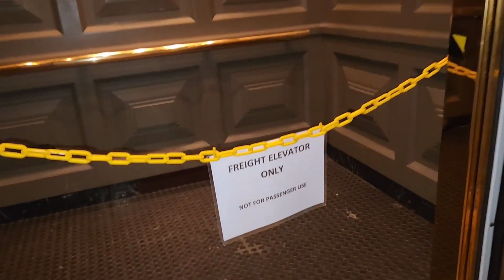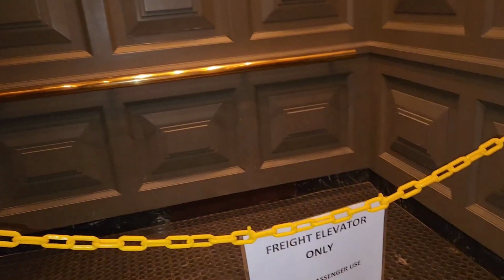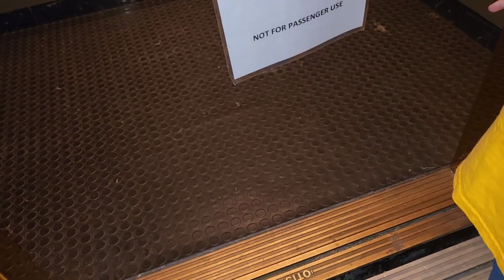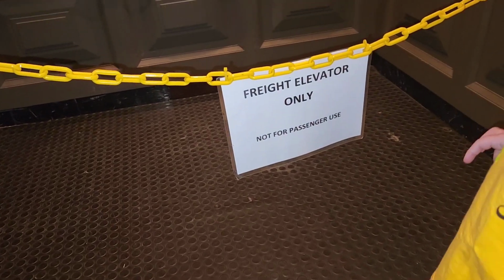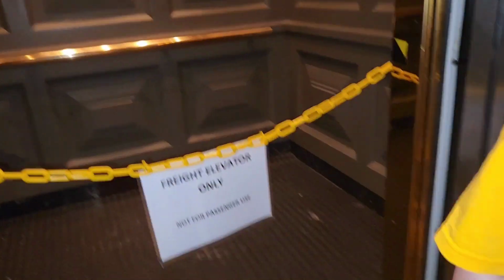A real "beaut": Otis Gen2 at Warehouse Row, Chatt. TN. TY for watching 👀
November 2023

Our trip to Warehouse Row continues.

Otis Gen2 with beautiful wooden cabs

Floors, L, 2-5